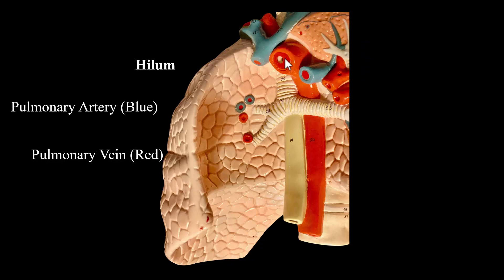Respiratory System Lab Review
In this video we look at the Lungs, Bronchi and Larynx looking at various anatomical models.  This should help prepare you for a Lab Practical Exam on the Respiratory System.